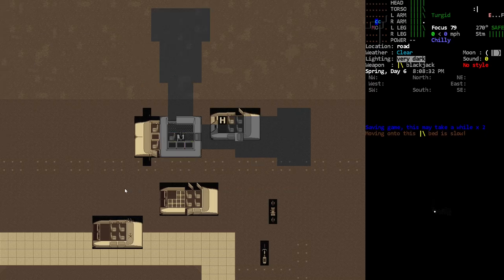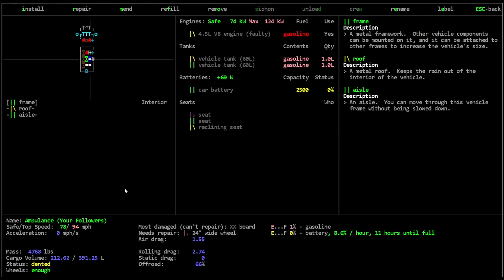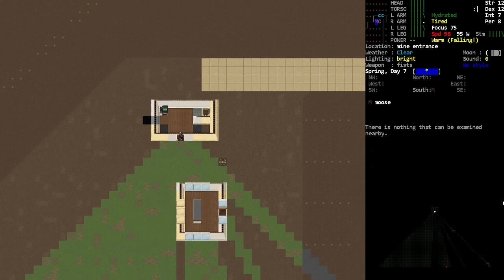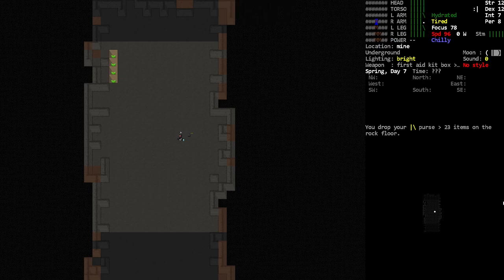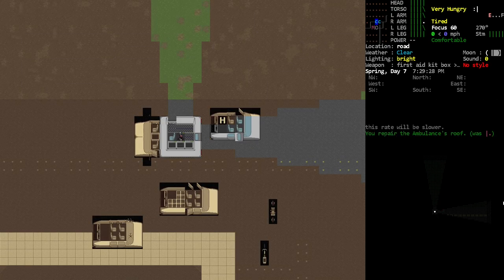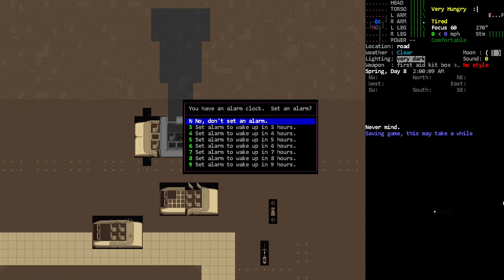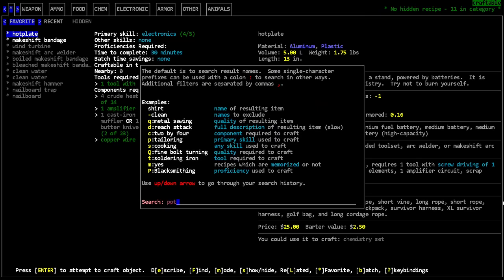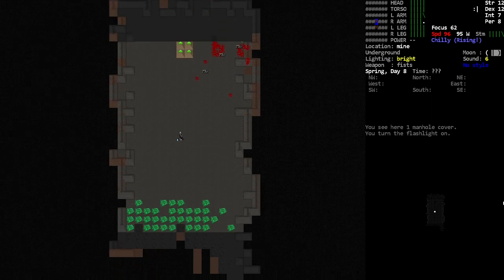Starting Deathmobile Transformation - [Bootsie] Cataclysm Dark Days Ahead - Episode 15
We Start making a Deathmobile in Cataclysm Dark Days Ahead.